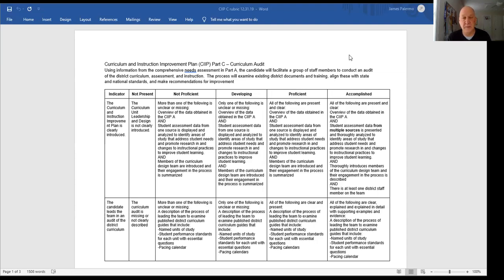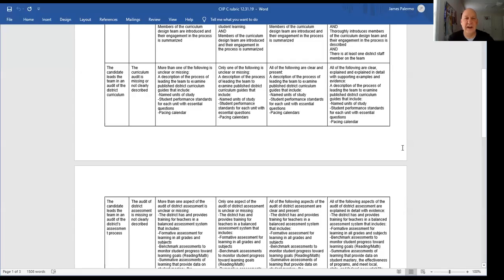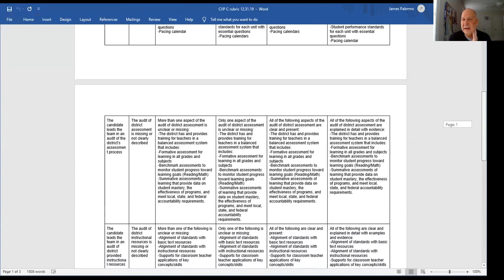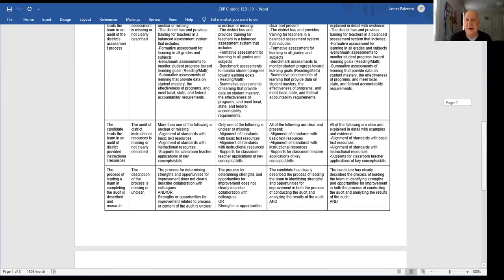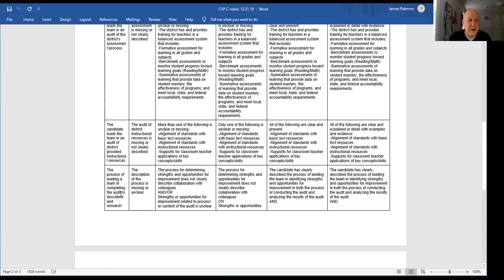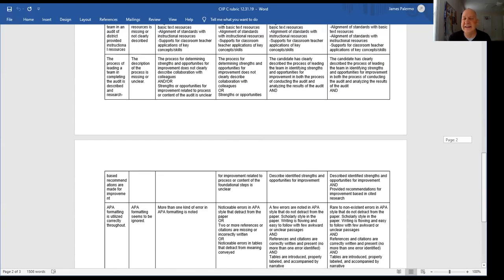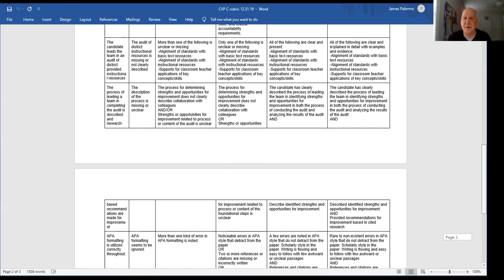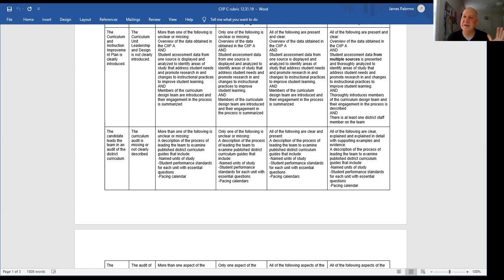CIIP C Video intro